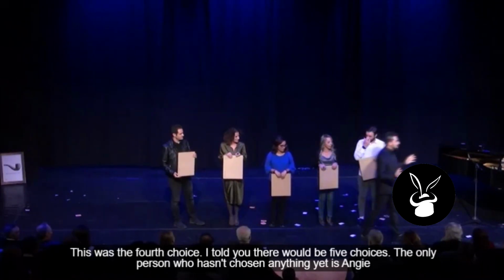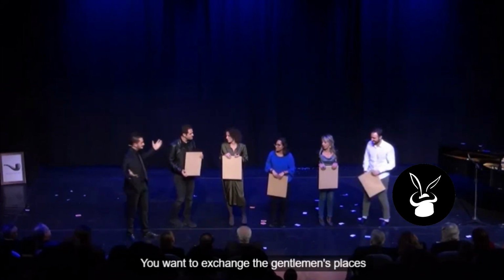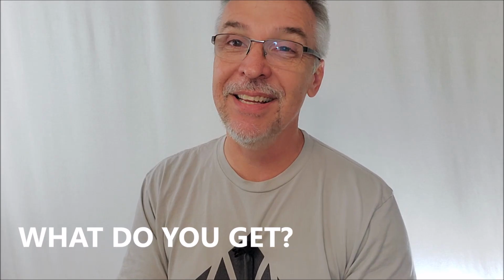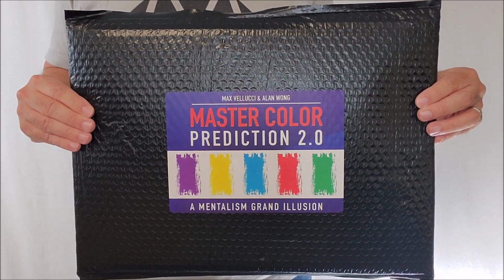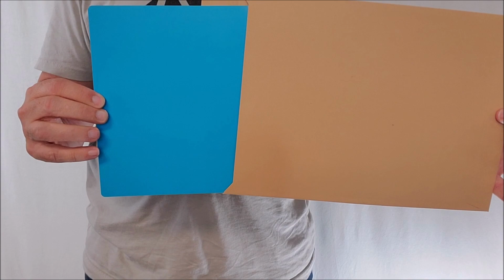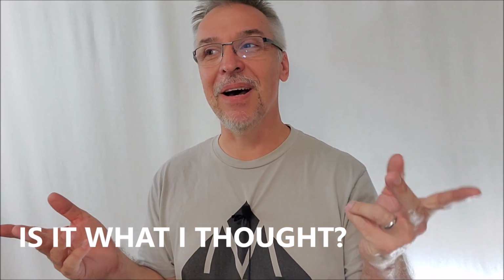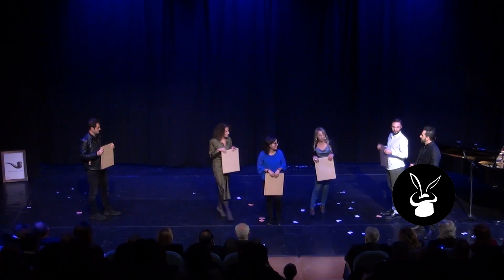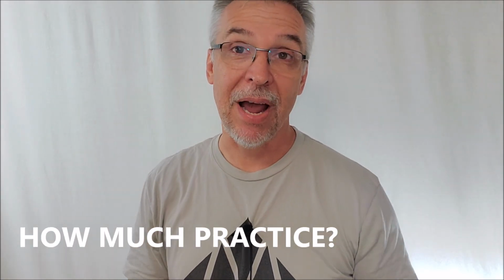Magic Review - Master Color Prediction 2.0 by Max Vellucci and Alan Wong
Magic Orthodoxy Opening Title Plate:
Magic Tricks
Best Magic
Easy Magic
Learn Magic